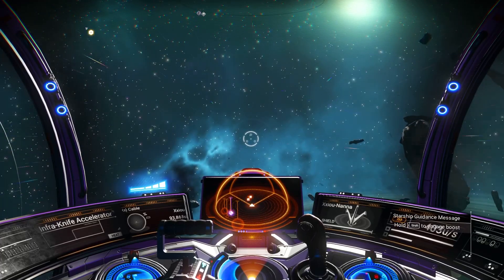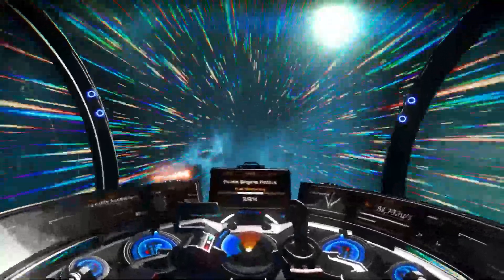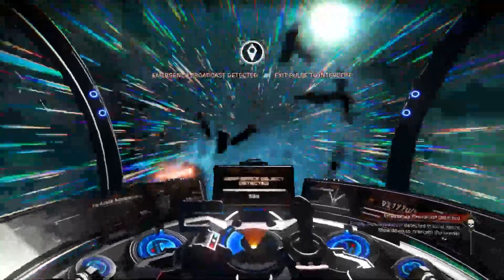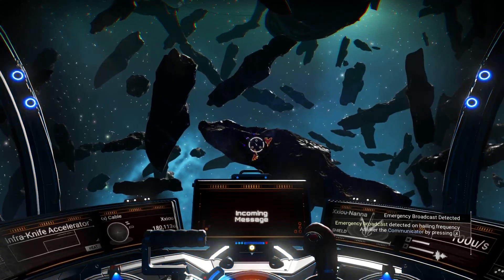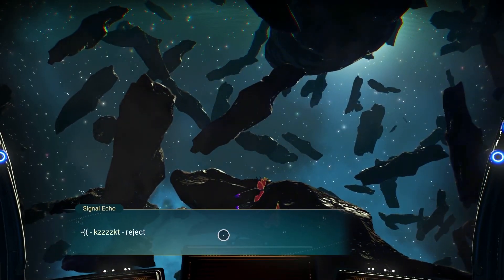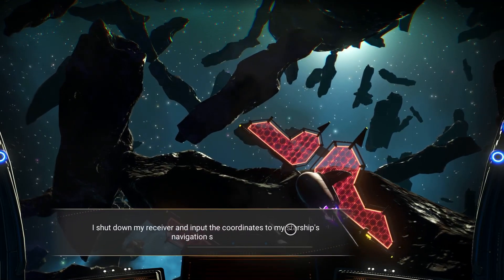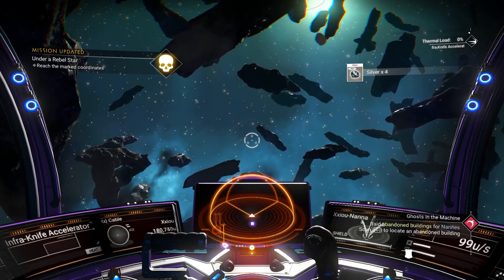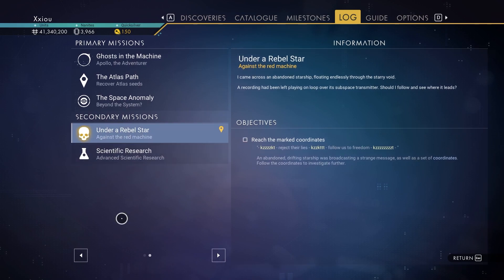How to Start the HOOD mission - No Mans Sky - Under A Rebel Star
How to Start the HOOD mission - No Mans Sky - Under A Rebel Star: Here is how you start the mission Under a Rebel Star which you need to complete to get your hood.